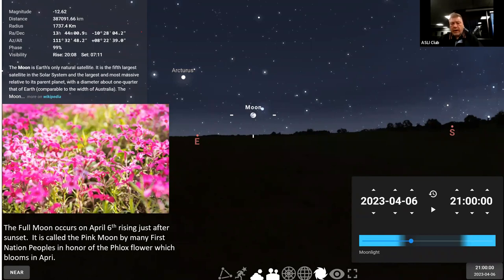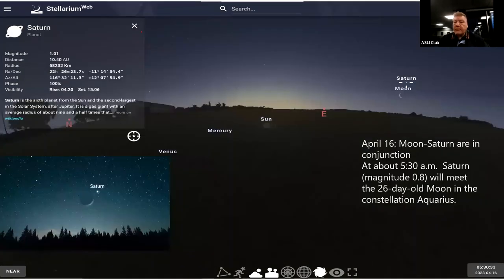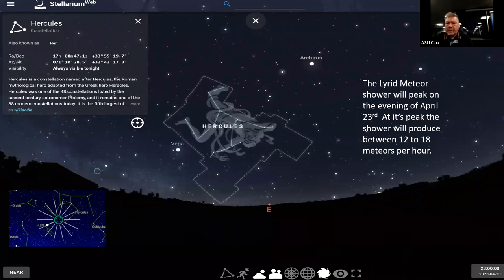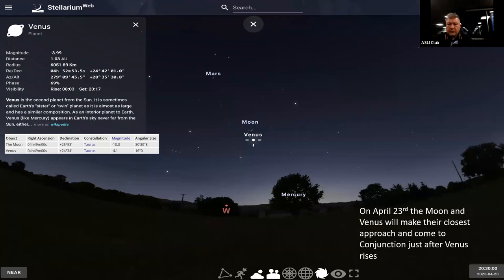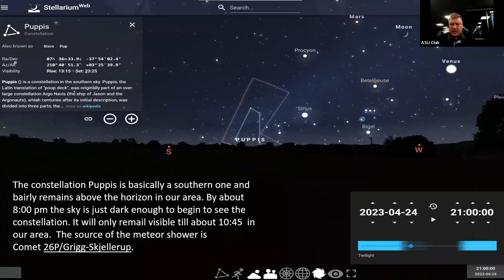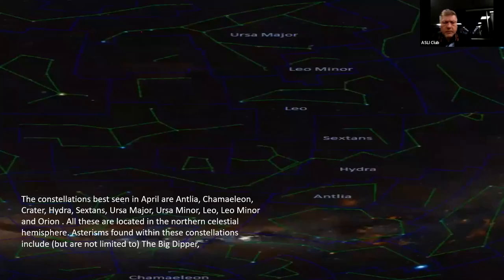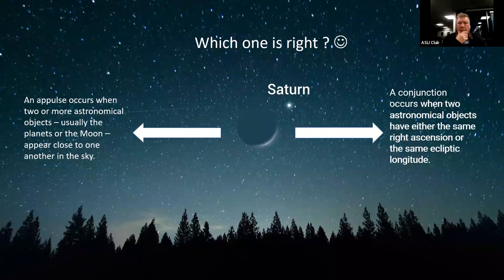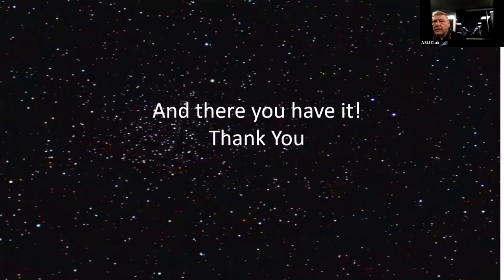Astronomical Society of Long Island Presents ,,, What's in the Night Sky for Apr 2023 by Matt Gaucso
What's in the Night Sky for April 2023 by Matt Gaucso